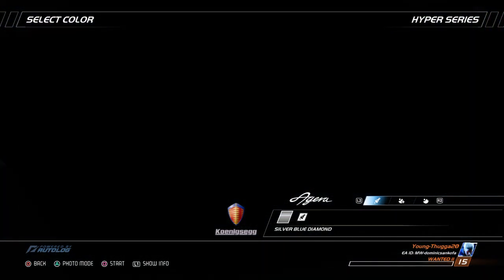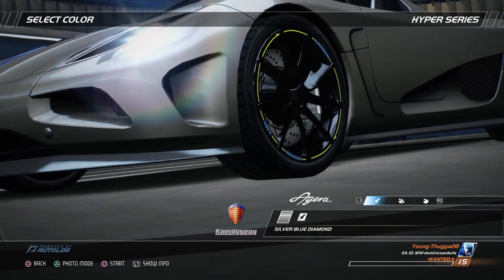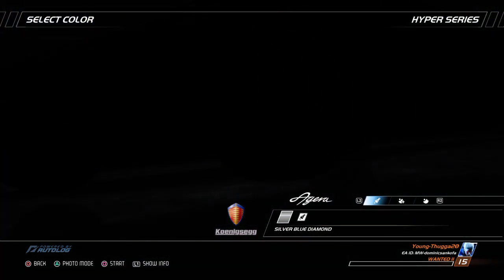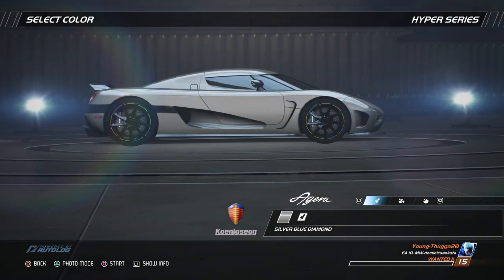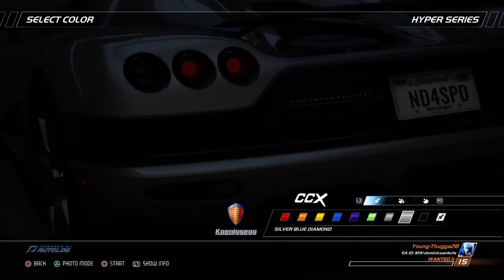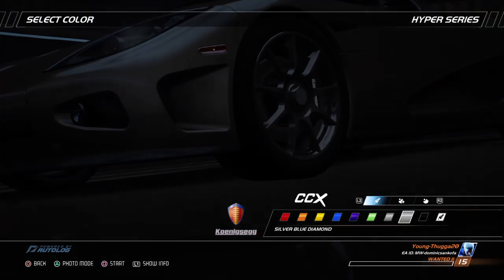Need 4 Speed: Spirit Of Performance